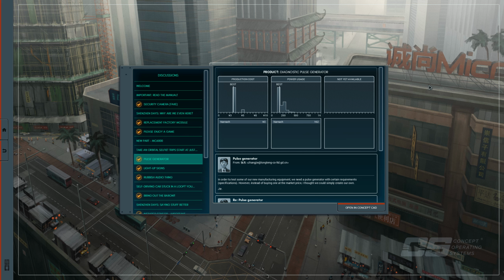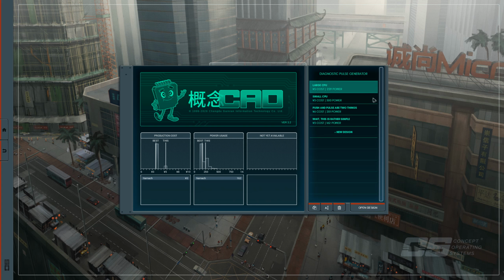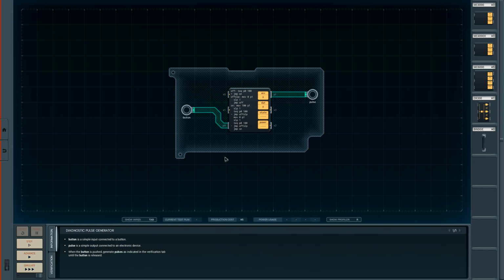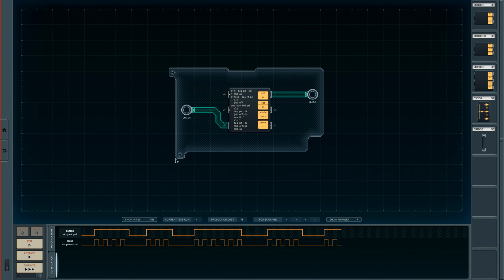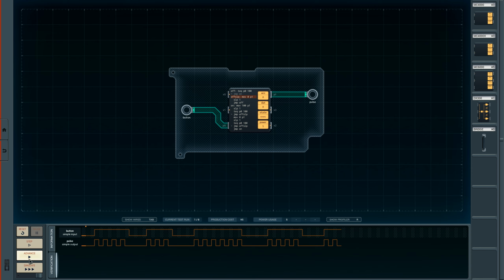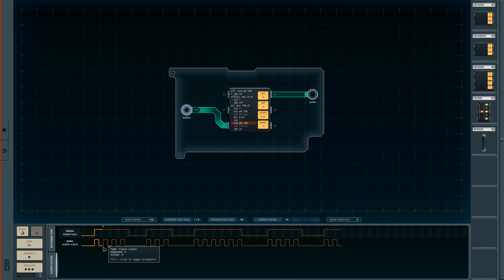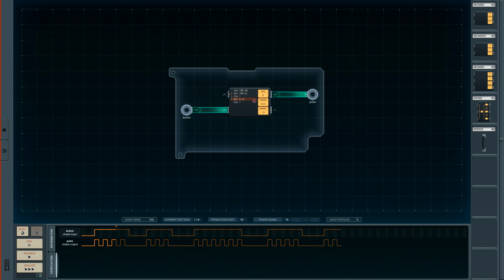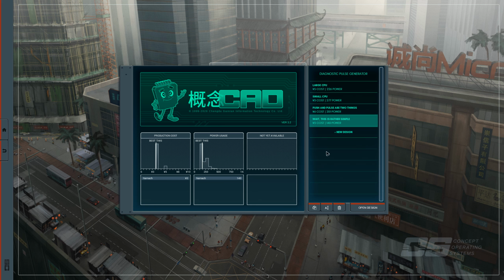Pulse Generator - Part 2 - Let's Play: ShenZhen I/O (a programming puzzle game)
ShenZhen I/O is another great programming puzzle game by Zachtronics, the creators of TIS-100, SpaceChem and Infinifactory. This time you build circuits using a variety of components from different manufacturers, like microcontrollers, memory, and logic gates. Write code in a compact and powerful assembly language where every instruction can be conditionally executed, a nice step up from the instructions we got in TIS-100. Notable other improvement is the infinite amount of solutions you can have for each puzzle, so you are free to experiment and improve your solution.

This "For Everyone" series follows the tradition I established for TIS-100: the first couple of videos in this series will go into a lot of details to explore the game mechanics. Later solutions will focus more on mechanics of the the solution, than on the programming details, as the episodes build on each other. The game's manual is excellent, so please read it to get a basic familiarity with the game mechanics.

*Game Info*

*My Info*